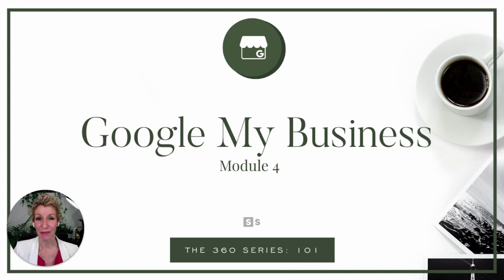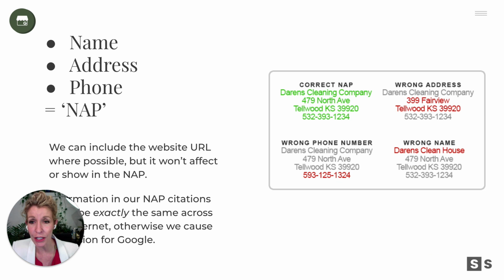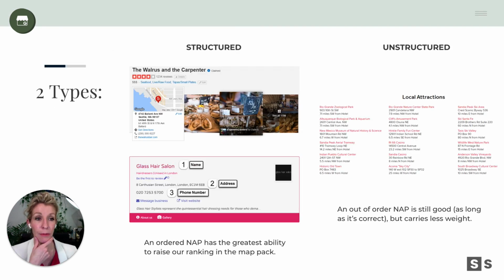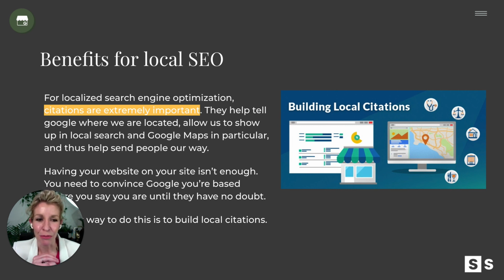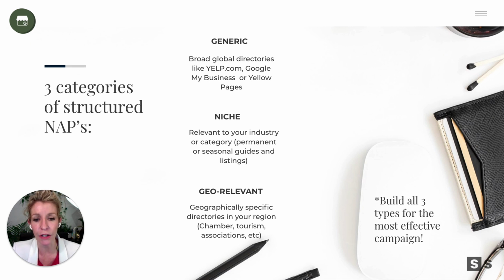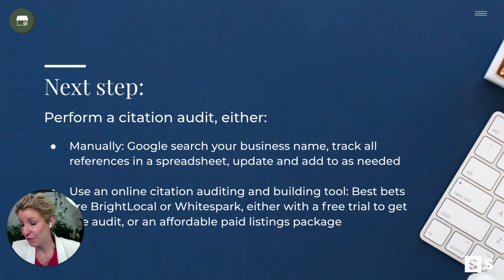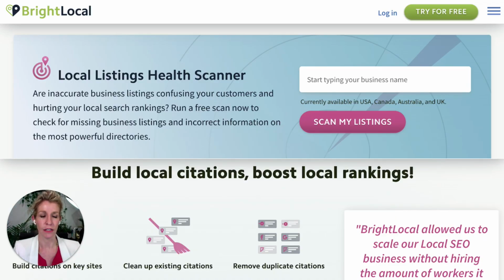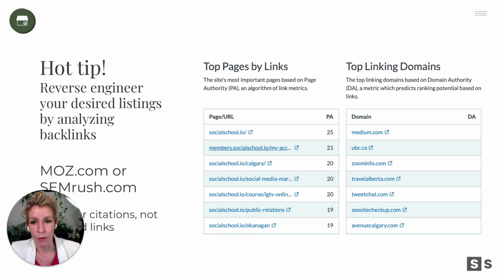Google My Business Course - Module 4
- What is a citation, a NAP, and the 3 types you need to focus on building
- Impact of accurate and inaccurate citations on local SEO, and what you can do about it
- How to perform a citation audit, both manual and automated
- How to build and submit high-return citations and why they are absolutely worth prioritizing